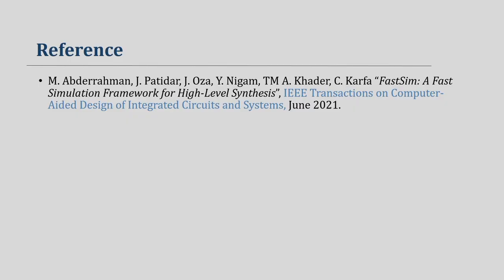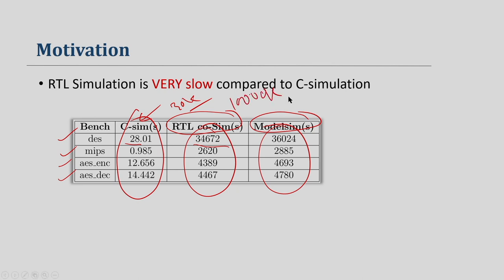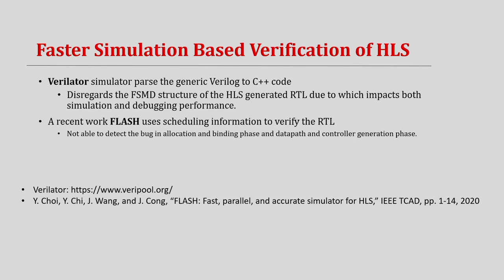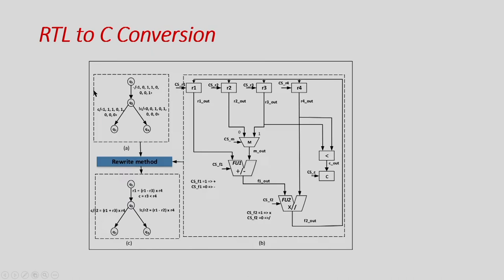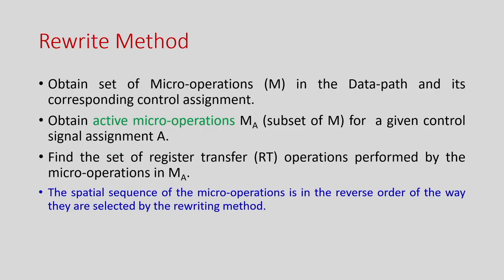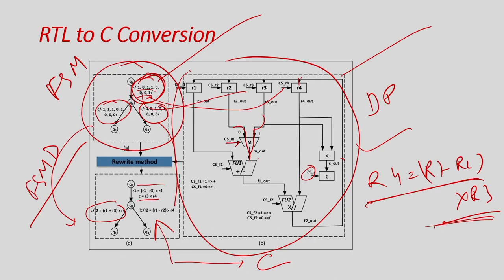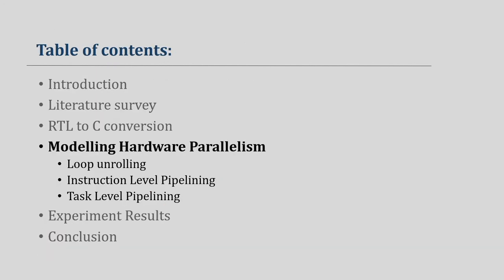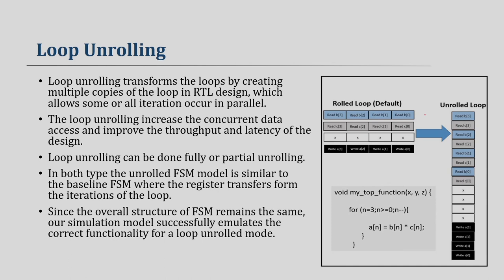Lec 33: RTL to C Reverse Engineering